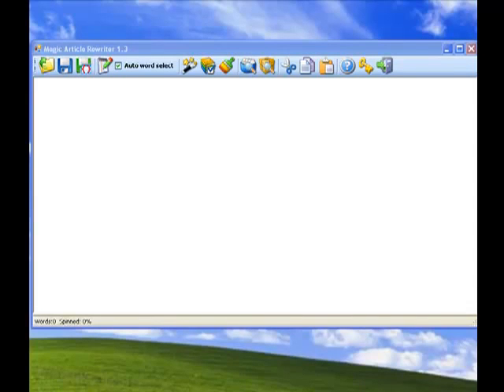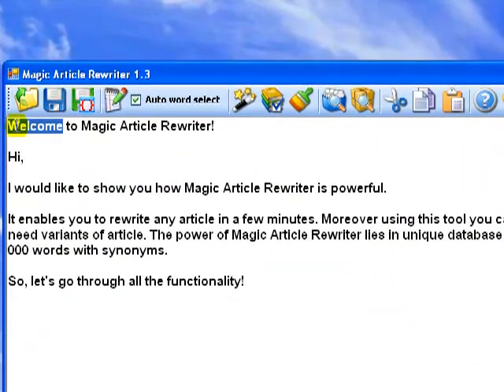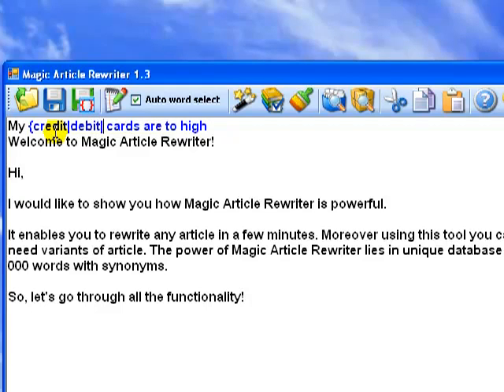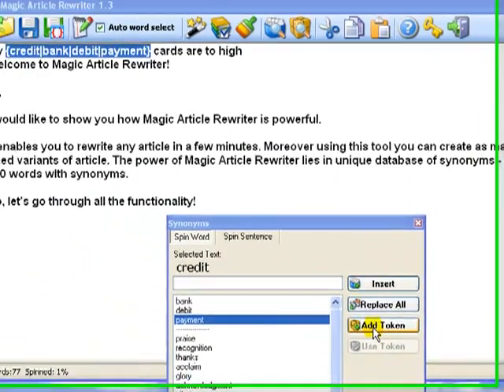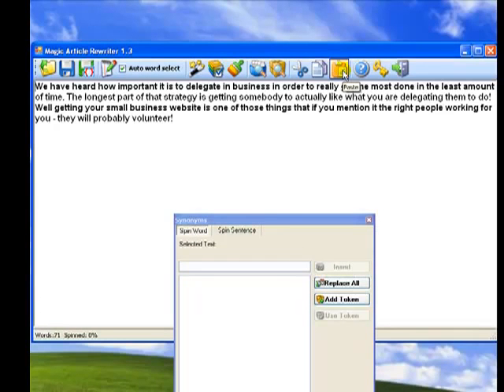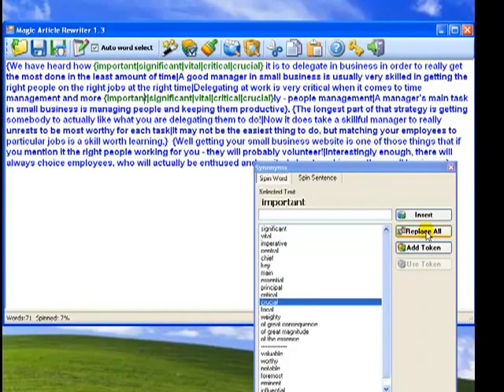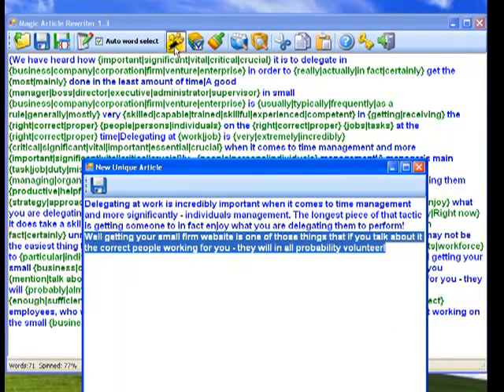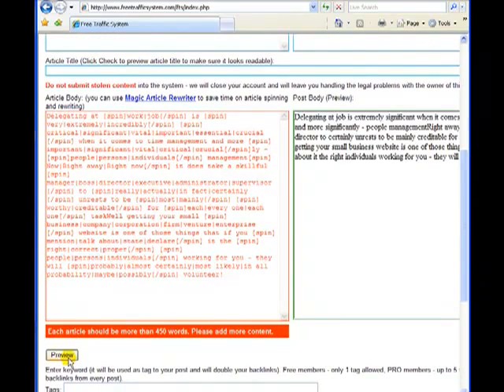magic article rewriter software - article marketing spinning software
Magic Article Rewriter - A Superior Approach To Create Thousands Of Unique Article In Minutes
 There are tons of ways to generate traffic and build your business or ali-aboutpractice online. There are new slick marketing ideas popping up all the time, one after another, claiming to be the next best thing. However, one of the easiest, proven, most time-tested ways to attract new business and more traffic to your site is to become a sought after authority and gain expert status in your field. One of the biggest secrets that the top marketers don't talk a lot about is the fact that they ALL have built their credibility, visibility, and their lists of gold by writing articles.

With Magic Article Rewriter, you can save hours of tedious drudgery rewriting articles for posting to article directories. And best of all? It is so easy to use!With Magic Article Rewriter, you can rewrite your articles quickly and easily.

Magic Article Rewriter will help you rephrase your content in five easy steps:

1 Launch the Magic Article Rewriters spinning tool.
2 Load your original article into Magic Article Rewriter.
3 Select a word, sentence or paragraph you would like to rewrite.
4 Pick as many synonyms as you want throughout the text or insert your own variations. Use Tokens to speed up the process.
5 Press the rewrite button and get brand new, top quality, exclusive and unique articles!
Magic Article Rewriter Review
In short, if you want to remove EVERY possible barrier between you and successful article marketing, with a tool that is GUARANTEED to quickly and easily rewrite your articles, you need Magic Articles Rewriter.In just a few "point and click" steps lasting just a few minutes, you'll have unlimited unique well-written articles for your site, blog, article directories and much more, and you'll be ready to start getting new traffic to your new website right away.

Rather, it is the person who can generate high quality content and distribute them the fastest that wins.Magic Article Submitter will sign you up for all 700 directories, then it will automatically approve all your applications.

To write good content and make informative videos, all you need to do is a little bit of research. Take some notes and then rewrite the info or make a video from it.The more quality content you provide, the more authority you will gain.I tried quite a few of these programs when I first started my article marketing career and would like to share what I discovered with you.
We all work hard for our money and before you lay out yours for an article writing program there are a few things that you need to know.This is incredibly time consuming to do by hand with curly brackets, and it's also extremely difficult to find outsourcers who can do it skillfully for a decent price. However, Magic Article Rewriters is the solution for this problem. It's cut my spinning time by two thirds - which, in essence, means outputting three times the content and getting three times the backlinks in the same amount of time.Magic Article Rewriters is an automated article spinner program that makes it simple to create many variations of a pre-existing article within a very short time.